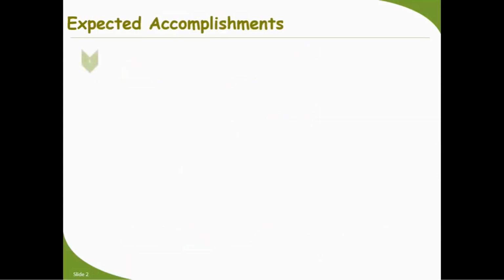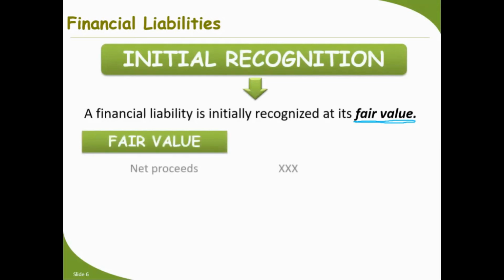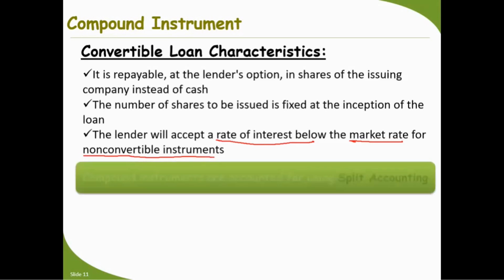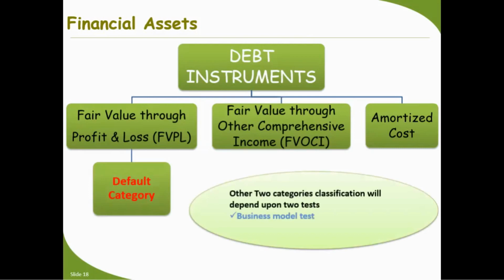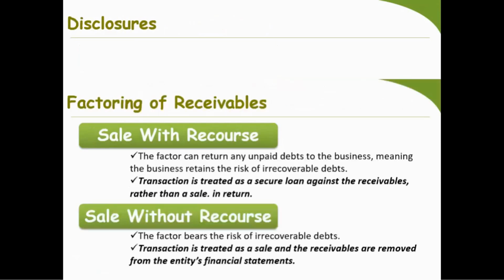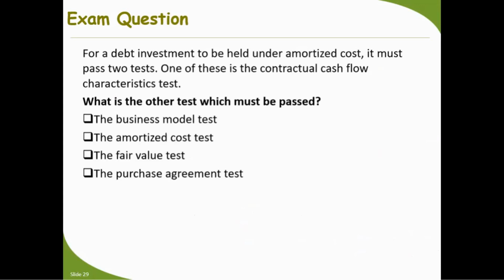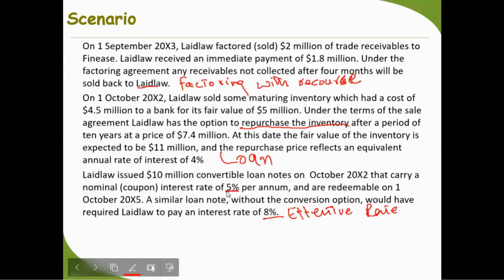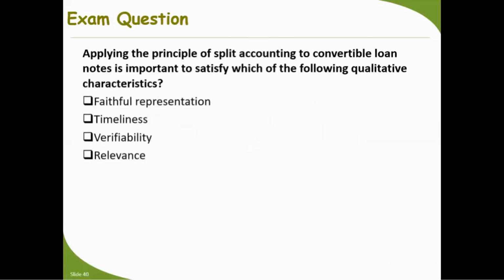IAS 32 | IFRS 9 | IFRS 7 | Financial Instruments | FR | SBR | FAR 1 | FAR 2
FR # IAS 32 # IFRS 9 # IFRS 7 # Financial Instruments